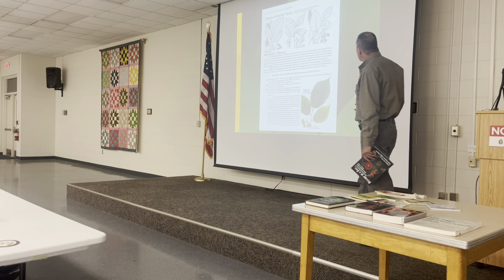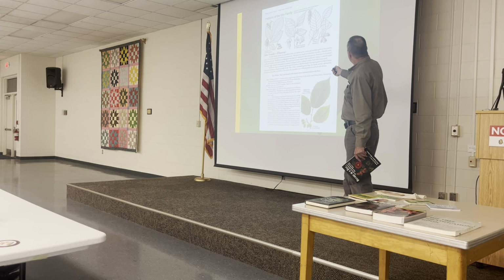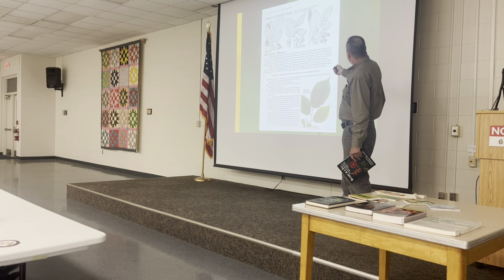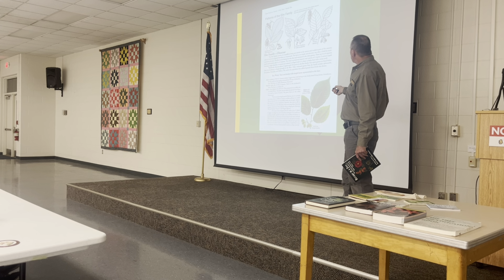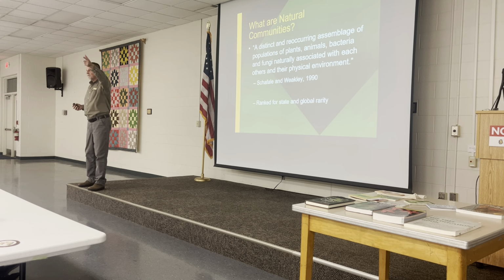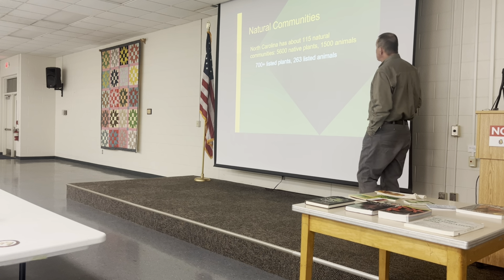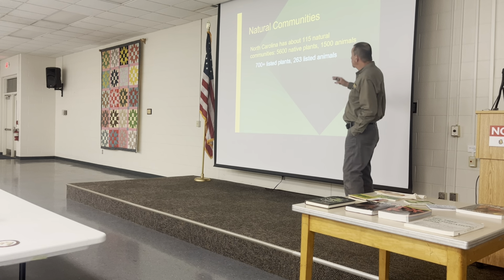Ken Bridle speaking at the March PTMC meeting!!